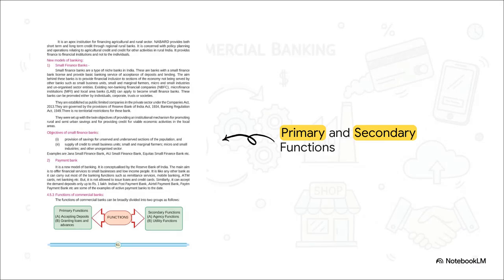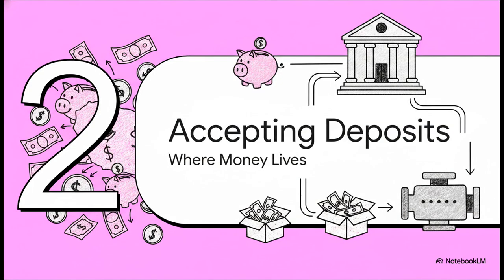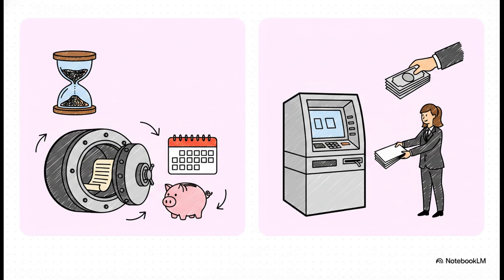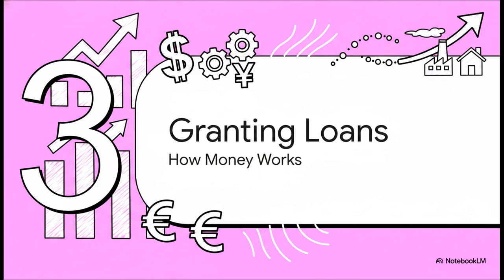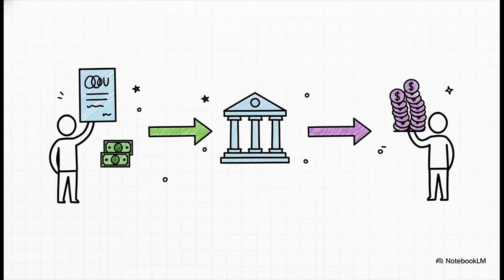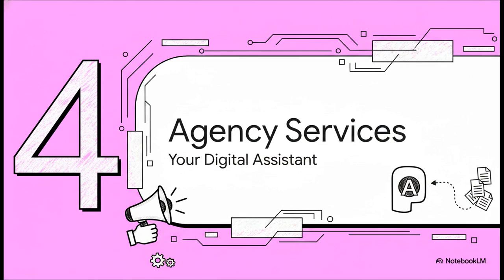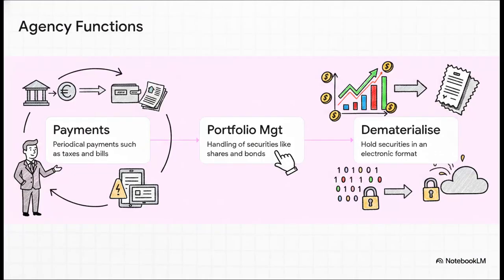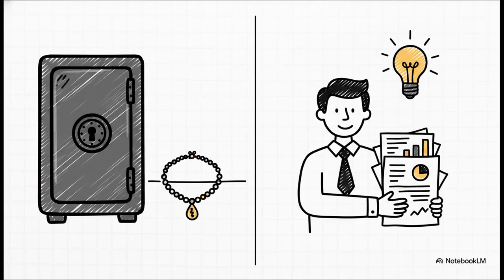Functions of Commercial Banks